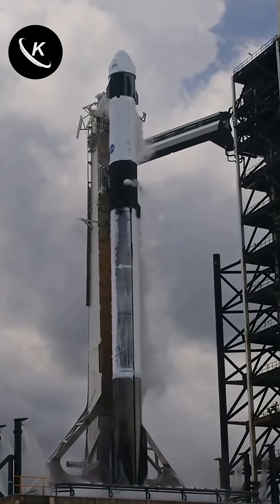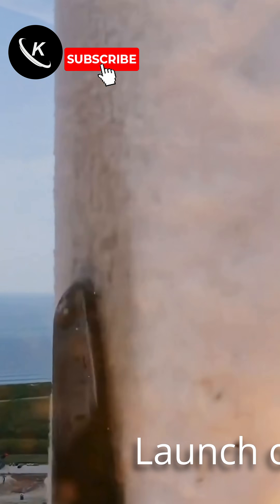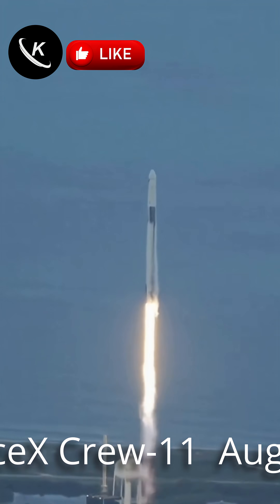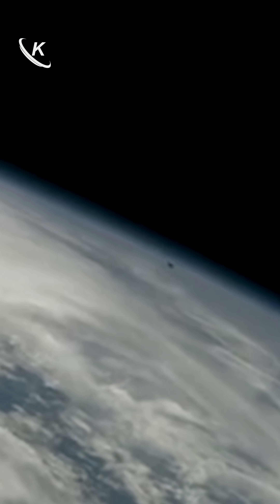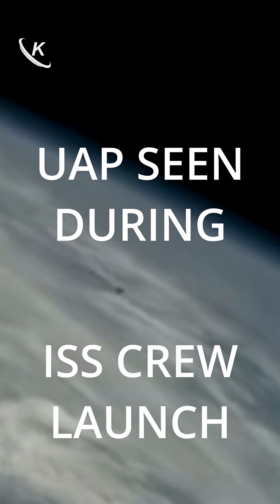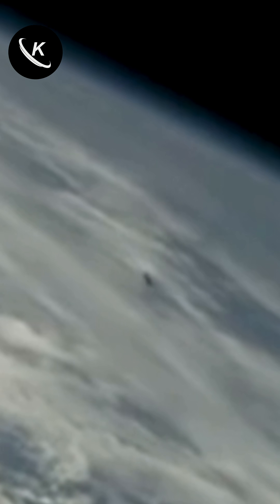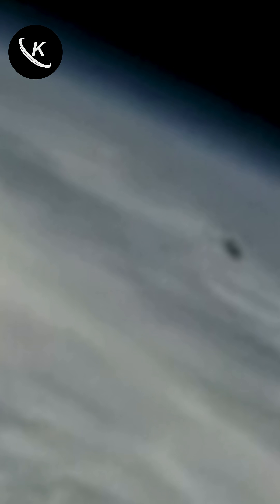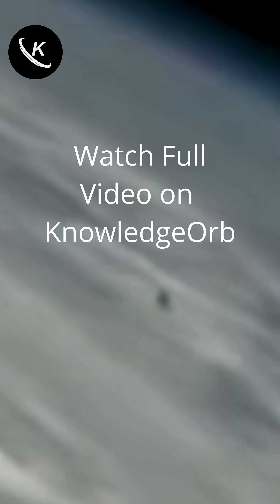UAP UFO Sighting Crew 11 Dragon Rocket Launch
A strange object can be seen during the NASA's SpaceX Crew-11 mission launch to the station from NASA's Kennedy Space Center in Florida 11:43 a.m. EDT (1543 UTC) on Friday, Aug 1.  During the second stage separation from the Dragon capsule and object can clearly be seen passing by the vehicle.

SpaceX's Dragon spacecraft will carry NASA astronauts Zena Cardman and Mike Fincke, JAXA (Japan Aerospace Exploration Agency) astronaut Kimiya Yui, and Roscosmos cosmonaut Oleg Platonov to the orbiting laboratory for a science mission. This is the 11th crew rotation mission and the 12th human spaceflight mission for NASA to the space station supported by the Dragon spacecraft since 2020 as part of the agency's Commercial Crew Program.

for more space and science news.